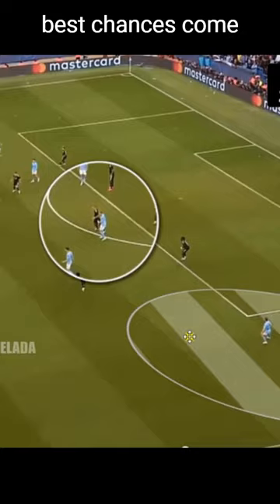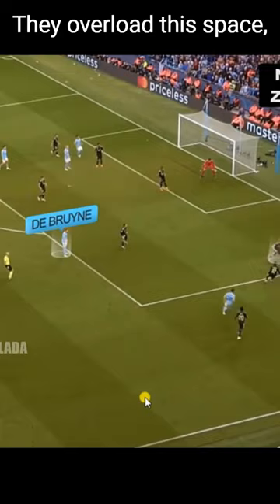Man City tactics in 20 secs